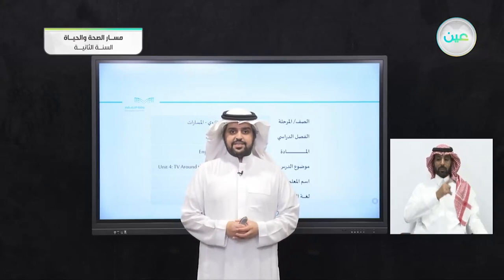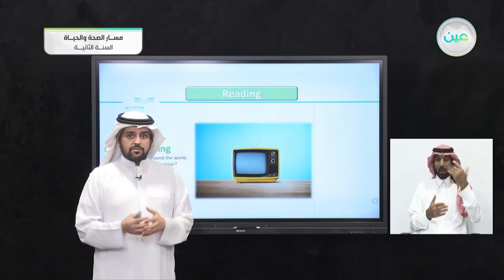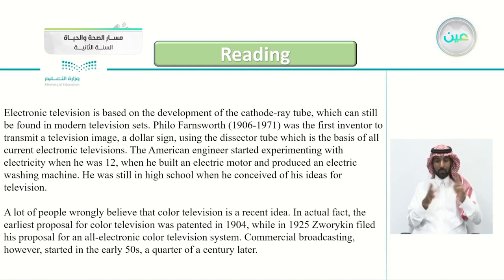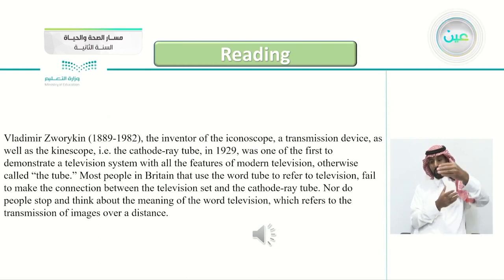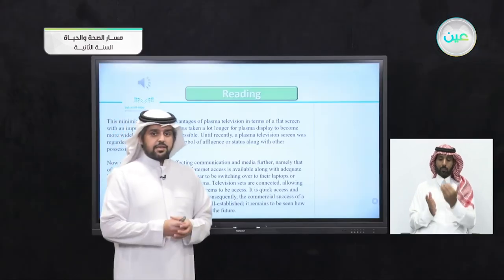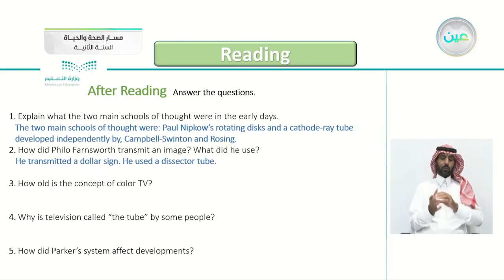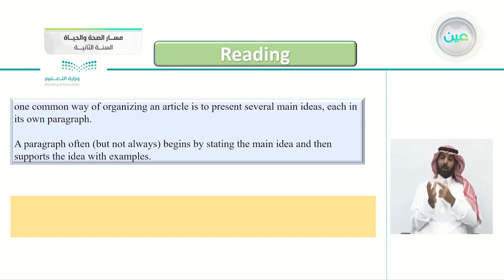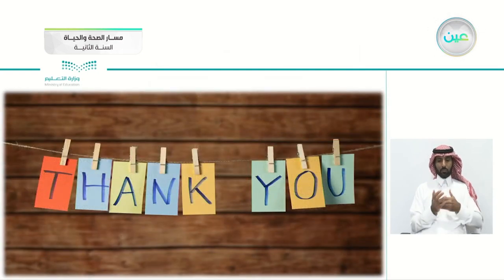"Unit 4: TV Around the World - اللغة الإنجليزية (2-1) - مسار الصحة والحياة - السنة الثانية"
الحصة الأولى - الثلاثاء - الأسبوع العاشر - المسار العام والصحة والحياة - السنة الثانية